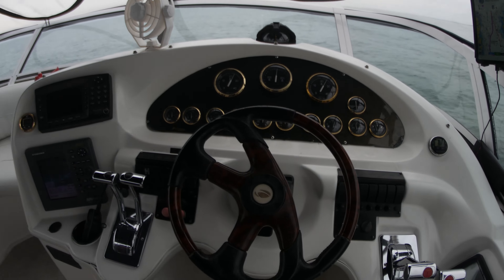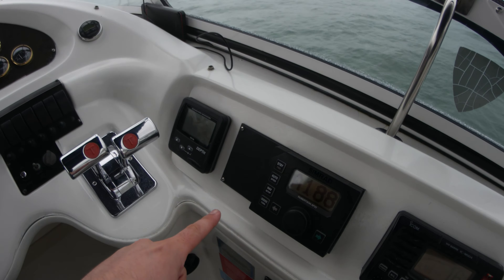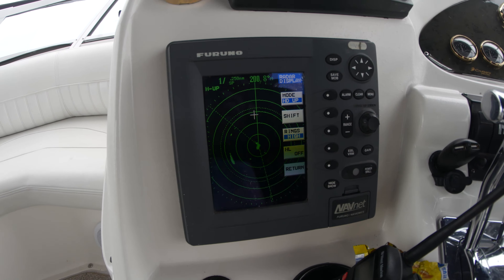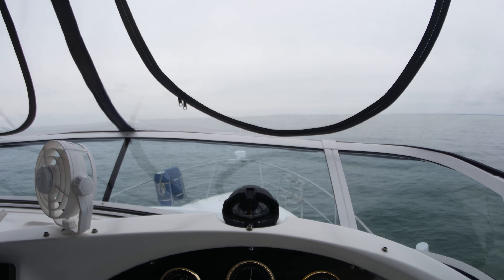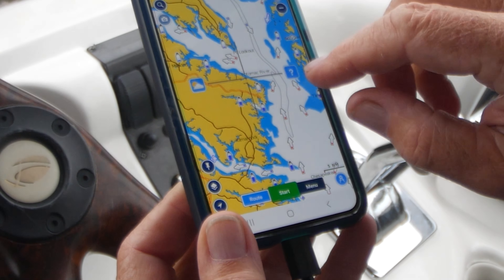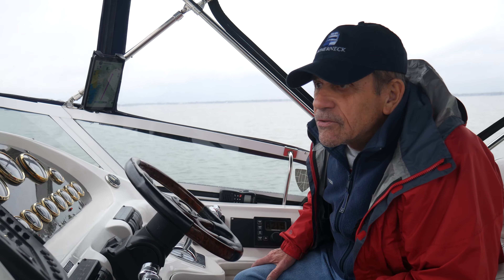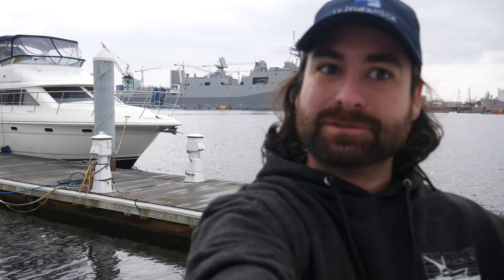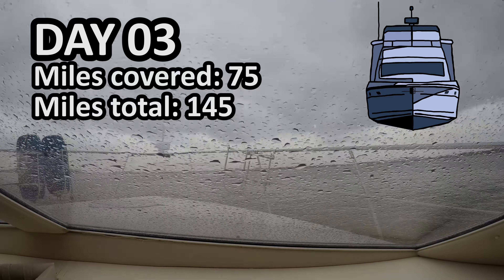Under Control - East Coast Cruising day 03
We finally have a little bit of good weather, and we're going to make the most of it!

Setting our sights on the intracoastal waterway, and trying to leave the Chesapeake bay in our wake. Will we make it to Portsmouth before sundown?